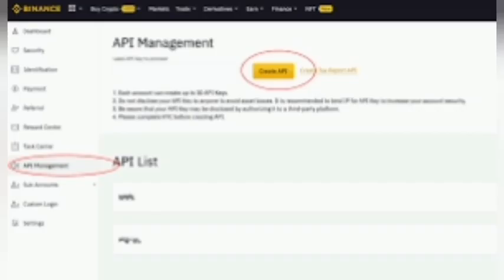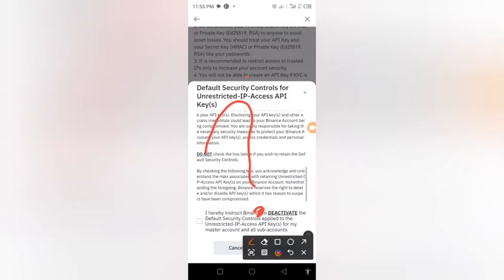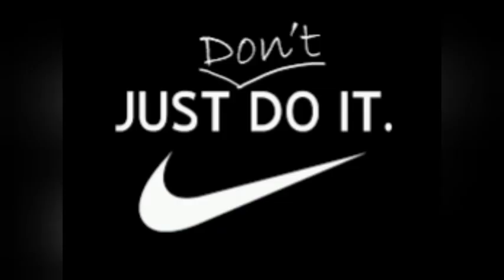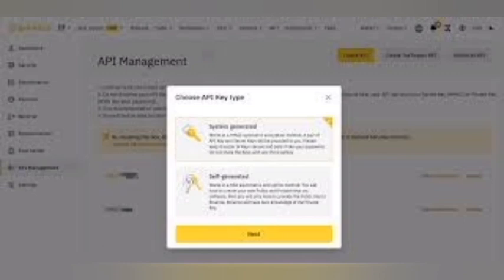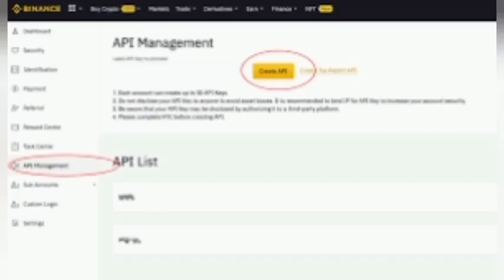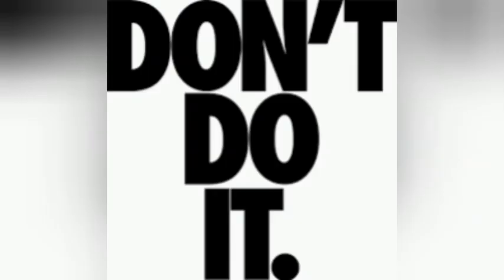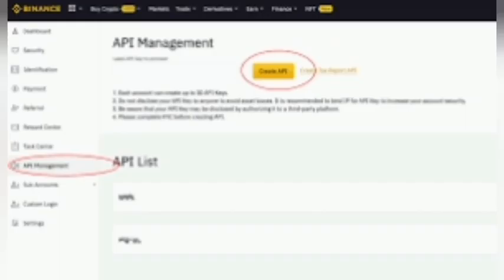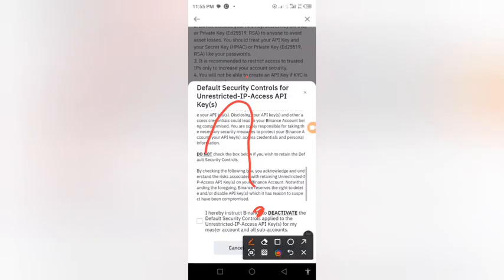API Keys;Don't Do This To Your Binance Account, Your Money will Be Stolen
Default Security Controls for Unrestricted-IP-Access API Key(s)
We strongly recommend against enabling API key(s) for additional permissions (other than reading) without defining the appropriate IP access restrictions (“Unrestricted-IP-Access API Key(s)”). Enabling such Unrestricted-IP-Access API Key(s) would cause an increased risk of unauthorized access to your Binance Account.

By default, the following security controls ("Default Security Controls") would apply (including but not limited to):
Symmetric HMAC Unrestricted-IP-Access API Key(s) being:
prevented from enabling trading or transfer permissions; and
periodically or immediately revoked (or certain permissions revoked) if previously enabled with trading or transfer permissions.
Asymmetric Ed25519 and RSA Unrestricted-IP-Access API Key(s) being:
periodically or immediately revoked (or certain permissions revoked) if enabled with trading or transfer permissions.
For the avoidance of doubt, the Default Security Controls may, at the sole discretion of Binance, be subject to change without prior notification.

Please be reminded that you should not disclose or share your API key(s). Disclosing your API key(s) and other access credentials could lead to your Binance Account being compromised. You are solely responsible for taking the necessary security measures to protect your Binance Account, your API key(s), access credentials and personal information.

DO NOT check the box below if you wish to retain the Default Security Controls.

By checking the following box, you acknowledge and understand the risks associated with retaining Unrestricted-IP-Access API Key(s) on your Binance Account. Notwithstanding the foregoing, Binance reserves the right to delete and/or disable API key(s) which it has reason to suspect have been compromised.
I hereby instruct Binance to DEACTIVATE the Default Security Controls applied to the Unrestricted-IP-Access API Key(s) for my master account and all sub-accounts.